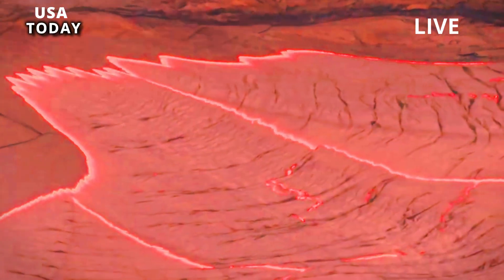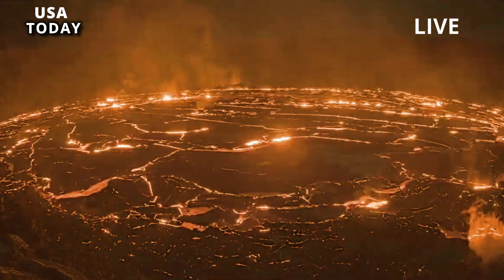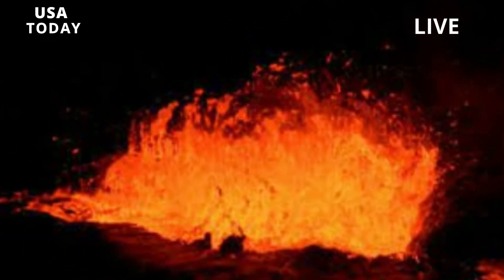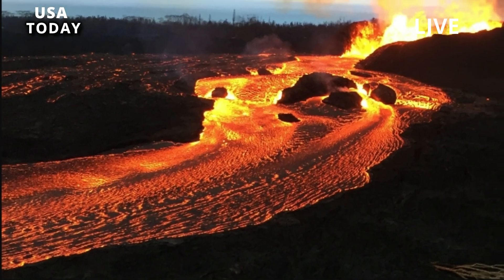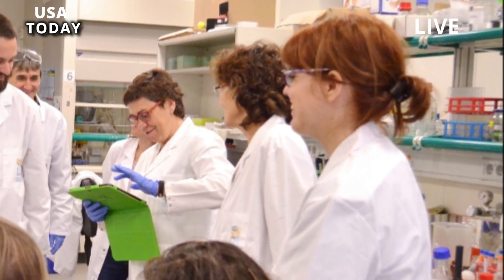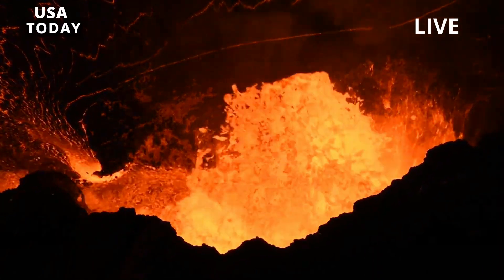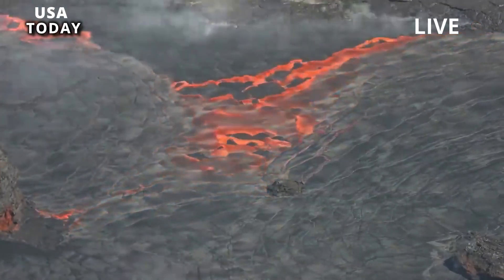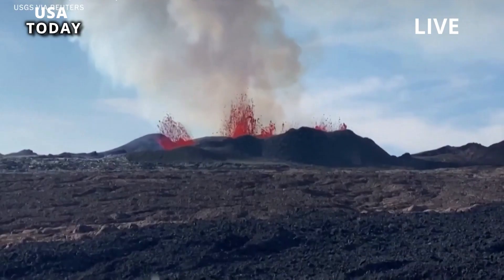Horrible today:(June 13, 2023) 2nd eruption of Hawaii's Kilauea Volcano, could destroy the city.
The Hawaii Volcano Observatory is "closely" monitoring the eruption, but said there is currently "no indication that populated areas are threatened." Hawaii's Kilauea volcano erupted for the second time this year. The Hawaiian Volcano Observatory (HVO) said the volcano's latest eruption began in the summit caldera of Kīlauea, located in Hawaii Volcanoes National Park, at around 4:45 a.m. local time on Wednesday. The webcam footage shows multiple fissures "in the bottom of the Halemaʻumaʻu crater," according to a press release from the agency, which is "monitoring" the eruption.